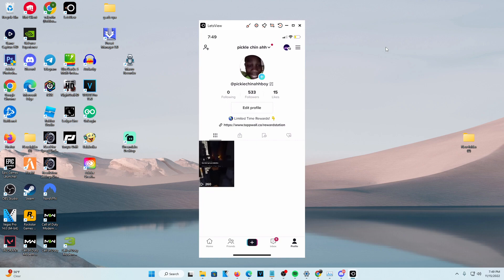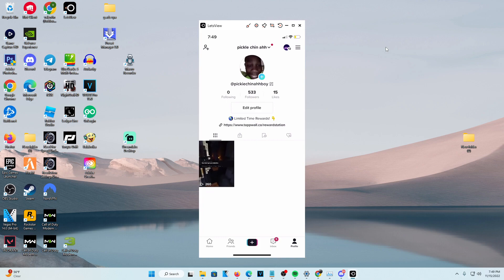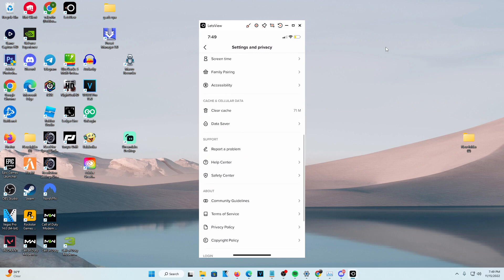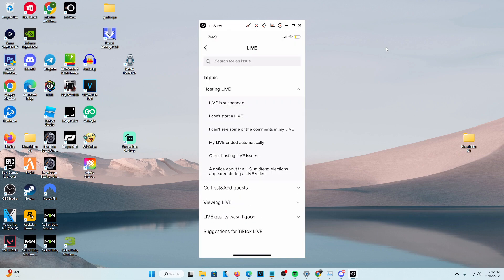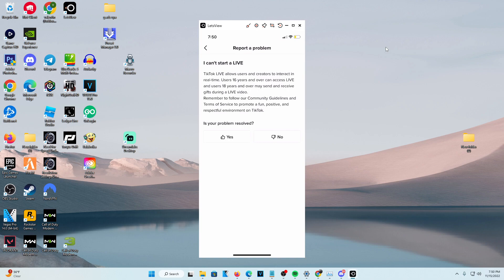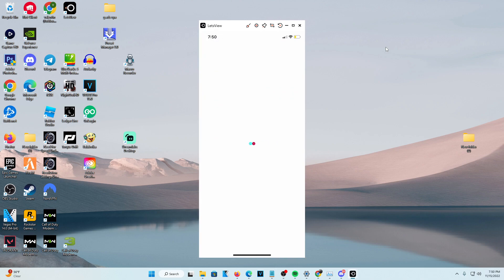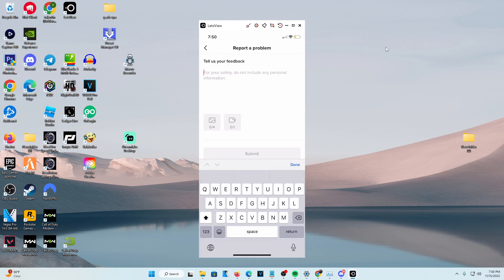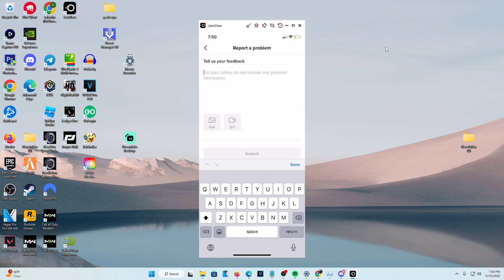How to livestream on TikTok without 1,000 followers [2023]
In this tutorial, we'll show you how to livestream on TikTok without 1,000 followers. This is a great way to get started streaming on TikTok, and it's really easy to do!

Don't have 1,000 followers on TikTok? No problem! In this tutorial, we'll show you how to go live on TikTok without 1,000 followers. This is a great way to start broadcasting your videos without a lot of difficulty. After watching this tutorial, you'll be ready to start livestreaming on TikTok!